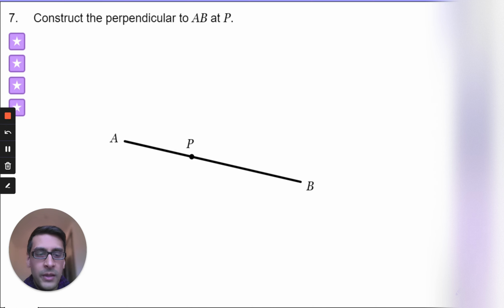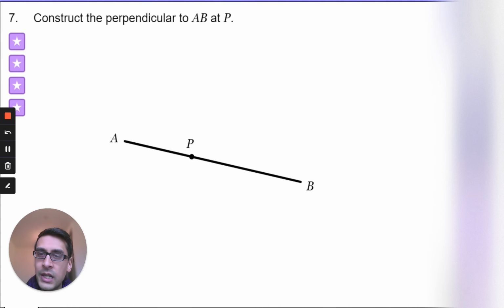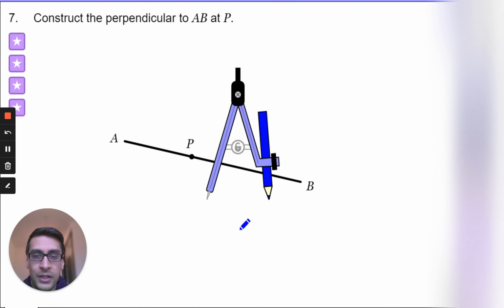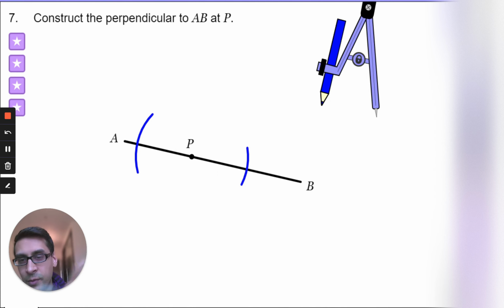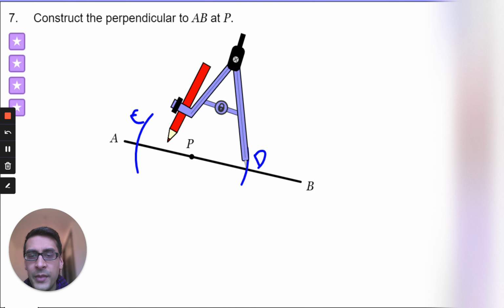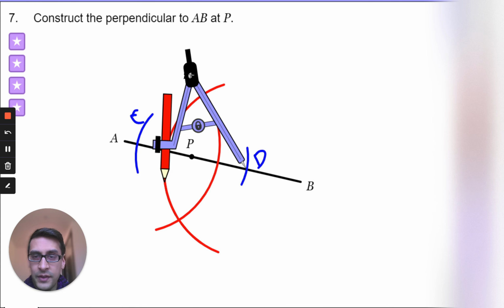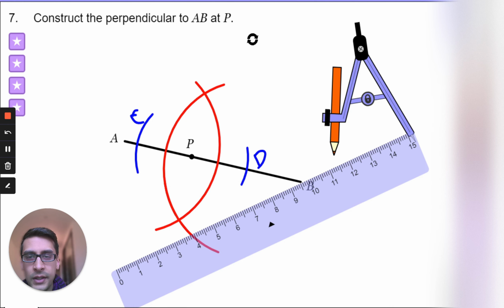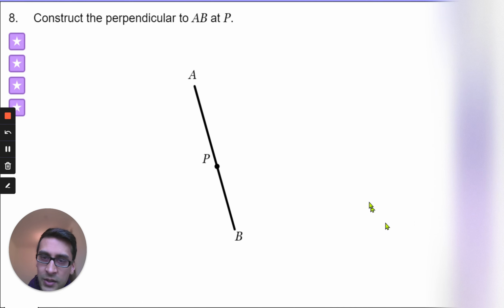Constructions 15 Perpendicular from Point on line 01